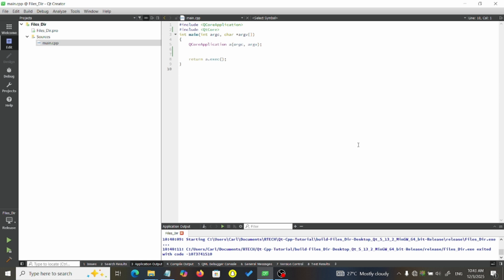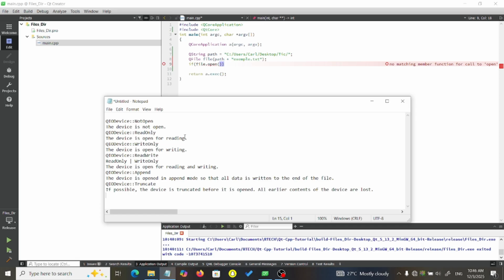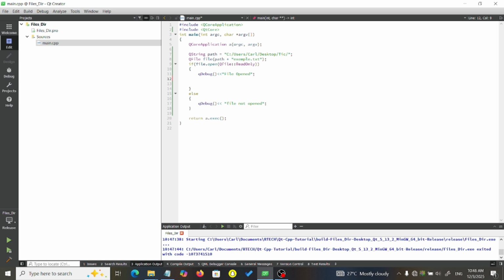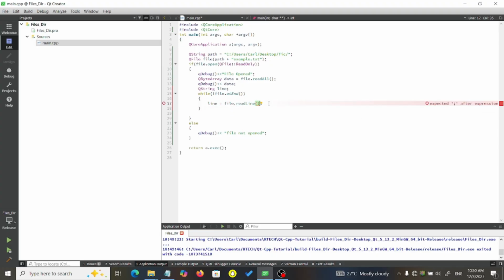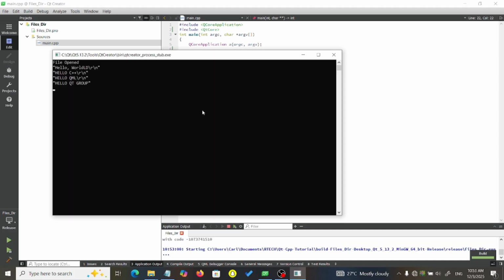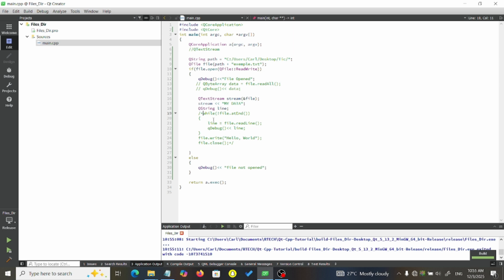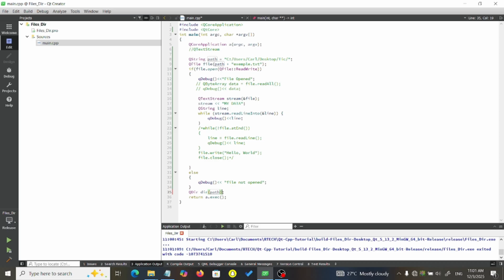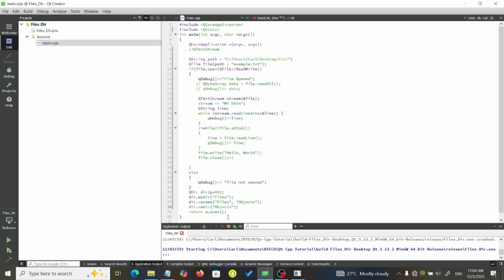Manipulating Files and Directories in Qt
learn how to create, read , write files in qt and how to manage directories